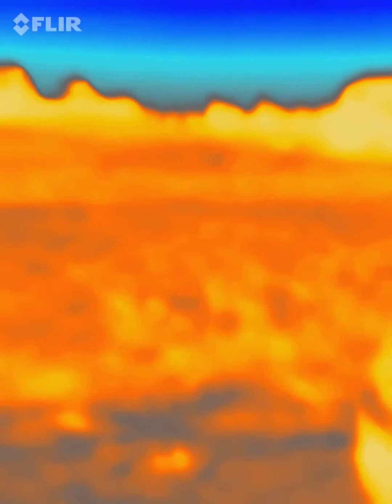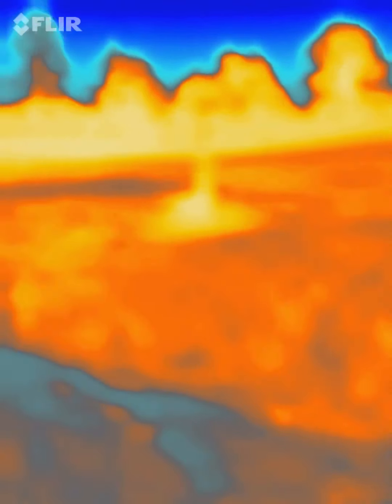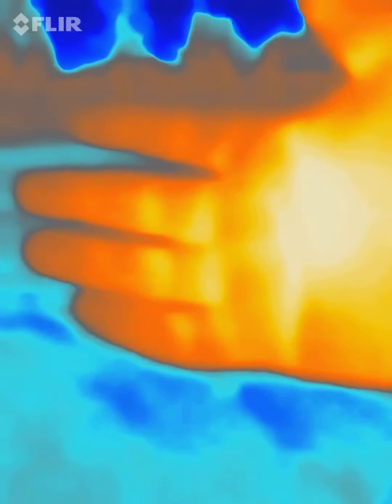Grass Mountain Bigfoot South Dakota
Using FLIR saw two deer on Rosebud Reservation